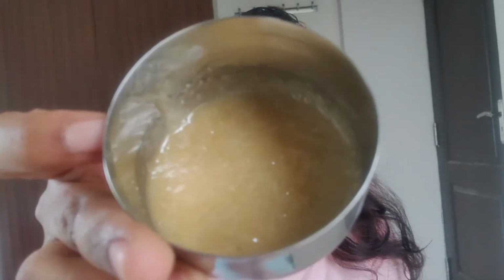DIY LIP SCRUB FOR SMOOTH SOFT & HEALTHY LIPS | HomeMade lip Scrub for DRY/flakey Lips # DIYLipScrub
Make a homemade DIY Sugar and Honey Lip Scrub in minutes! With a few simple and natural ingredients, you can get rid of dry, flakey lips!

HOW DO YOU EXFOLIATE LIPS PROPERLY?

HONEY-SUGAR LIP SCRUB
Mix one teaspoon of honey with two teaspoons of sugar
Massage the mixture into your lips and leave for 10 minutes or so
Remove with the help of a wet face washer
Sugar is an effective natural exfoliant. When mixed with honey, it becomes a great moisturising lip scrub.
PROTECT YOUR LIPS
When going outdoors, make sure to apply a lip balm that has an SPF component to protect your lips from the harmful sun.
Tips for Using Lip Scrubs
BE GENTLE- Don’t exfoliate lips too hard.
DO NOT OVER EXFOLIATE –Limit your lip exfoliation routine to once or twice a week.
MOISTURIZE AFTER EXFOLIATING – Apply a natural, rich lip balm to help keep your lips plump and healthy.